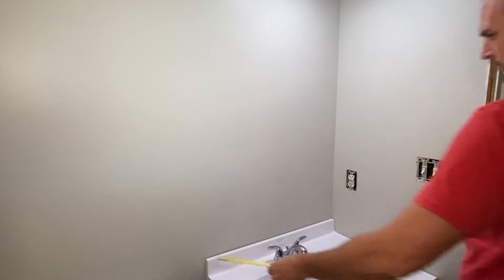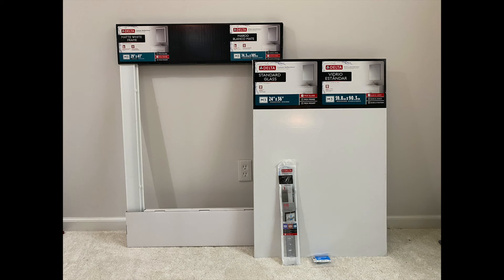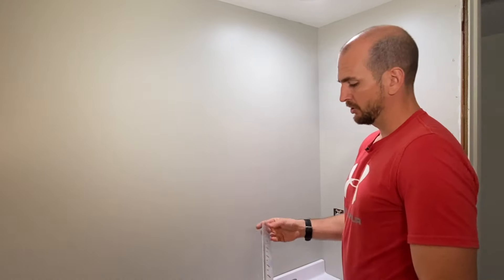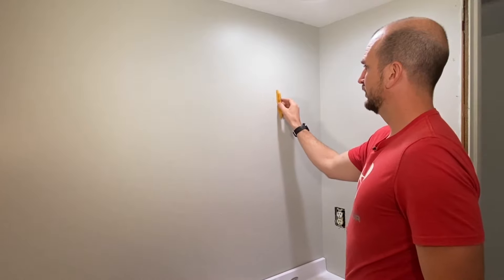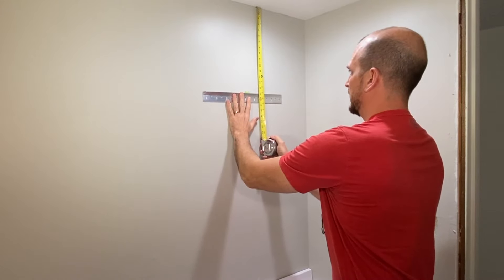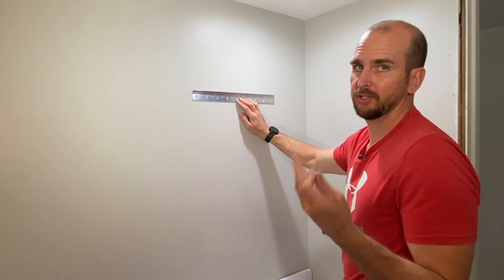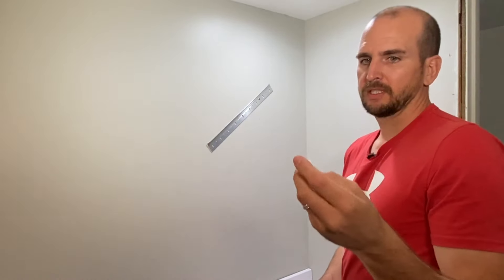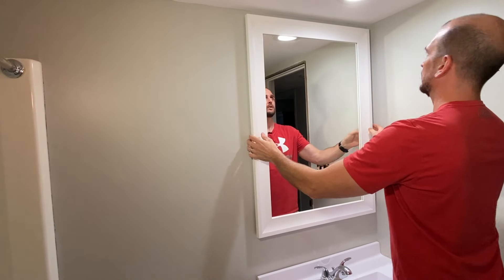How To Install A Bathroom Vanity Mirror | Delta Custom Reflections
Delta Custom Reflections

Installing a framed bathroom vanity mirror can give a new look to your entire bathroom.  I will walk you through the complete install process of a specific type of bathroom vanity mirror made by Delta called Custom Reflections.  Not every home improvement store has this type of mirror but if they do you will have 200+ combinations that you can put together to meet your style and look.  The hardest part is the level install of the mounting bracket but this is doable by all home owners with a little instruction.

Optional Toggle Bolts

Either 2" or 3" long  3/16" Toggle Bolts should work well and provide more strength compared to the provided drywall anchors.